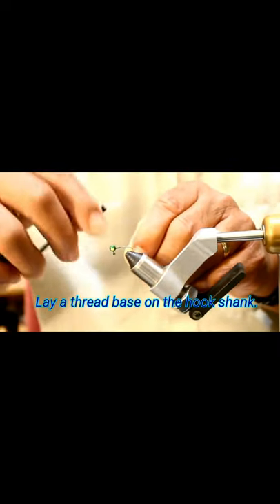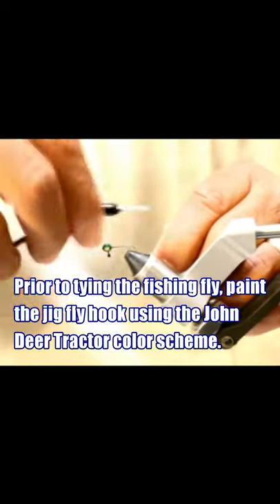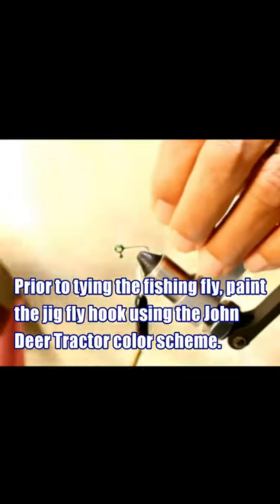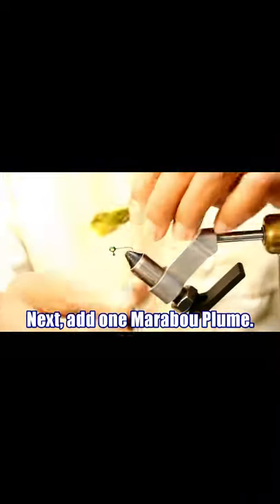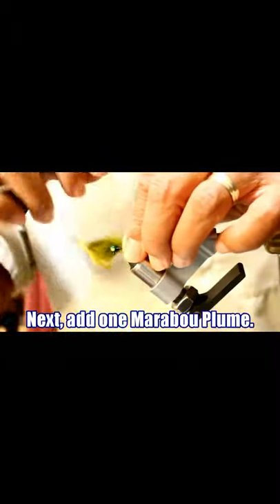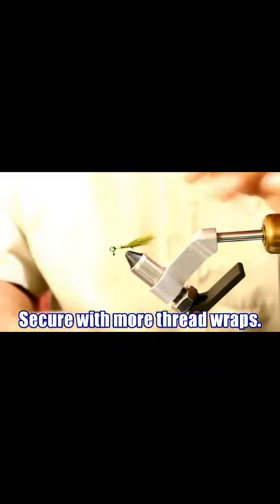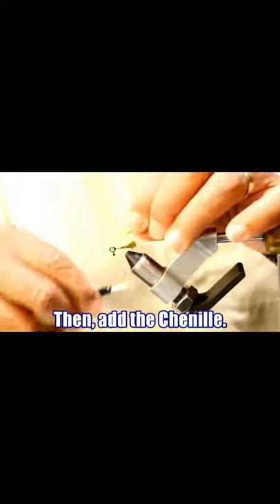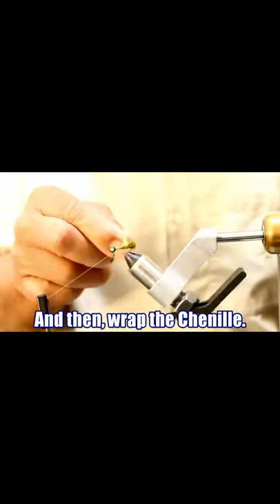Quick Tie Fly Tying | John Deere Pattern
The John Deere is a simple fishing fly pattern that uses chenille, a jig fly hook, and a marabou plume.

The hook size is small - size 10 thru 14, and the plume can be cut to different lengths to match the "bite".

Moreover, the John Deer Tractor color scheme of green and yellow is suggested. But, we have caught Trout using unpainted jig fly hooks.

Suggested Fishing Flies - Trout
Pat's Rubber Leg
Blue Wing Olive Tungsten BH Rainbow Warrior Nymph
Every Season Trout Assortment Dry Flies/Nymph

One-Handed Spey Wish List
OPST Pure Skagit Commando Head
OPST Commando Smooth (Integrated) Skagit Shooting Head
OPST Pure Skagit Commando Micro Tips
OPST Pure Skagit Lazar Line

Fly Fishing Tying Suggestions
Peak Rotary Fly Tying Vise - Fly Tying
Rite Bobbin Merco Products Fly Tying
Loctite Super Glue Ultra Gel
Thor Outdoor Foam Spider